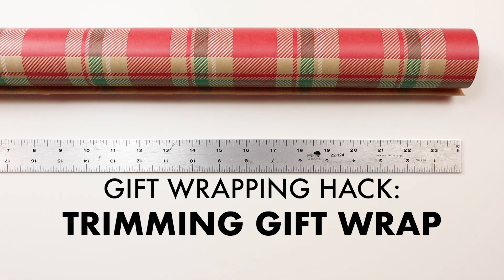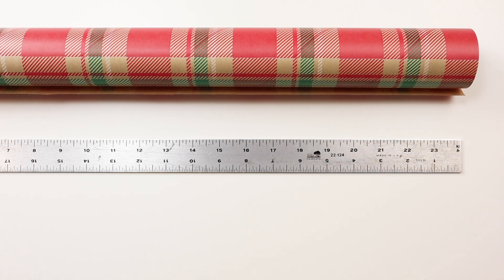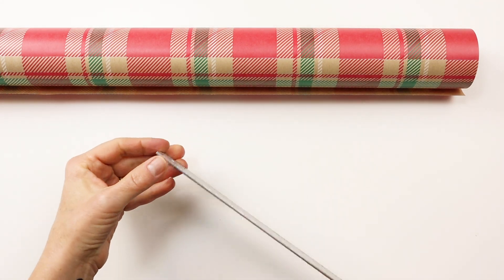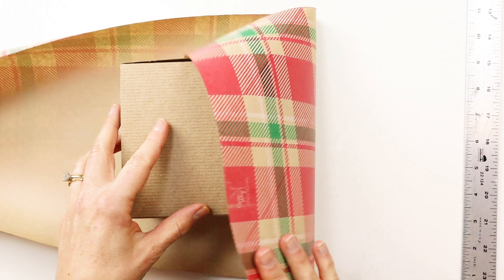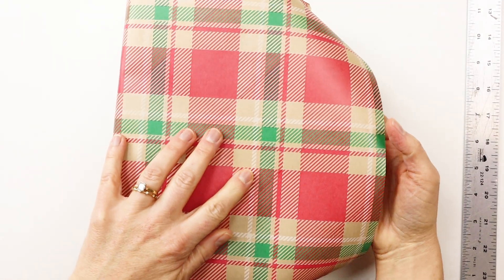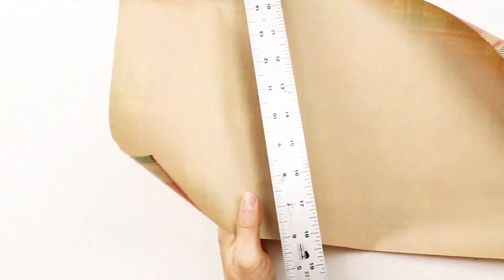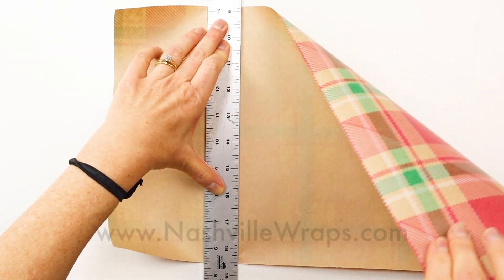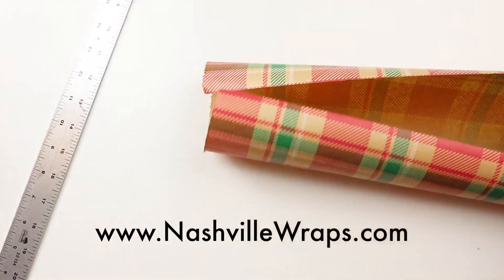Gift Wrapping Hack: Trimming Gift Wrap Fast!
Nashville Wraps how-to video: Priscilla Medders of Nashville Wraps shows you her favorite hack for quickly cutting gift wrap in a straight line. Save yourself so much time and frustration - use a cork-backed metal ruler instead of scissors! Even a 24" wide roll of gift wrap can be cut easily with a 24" ruler.